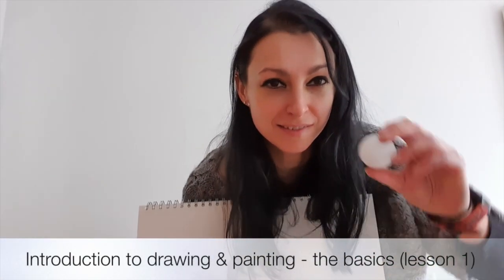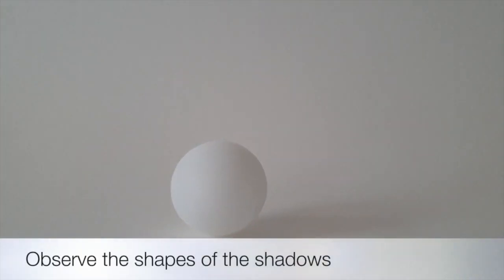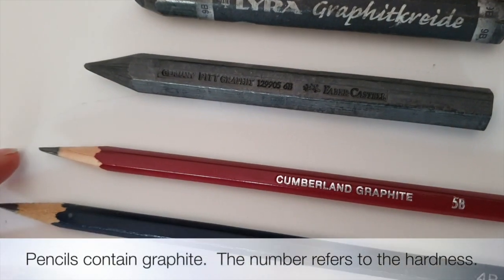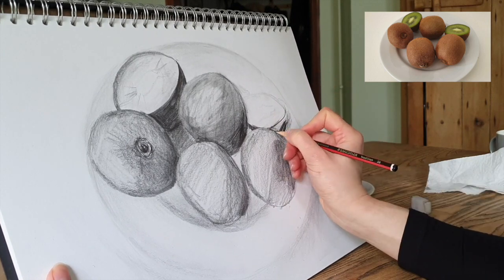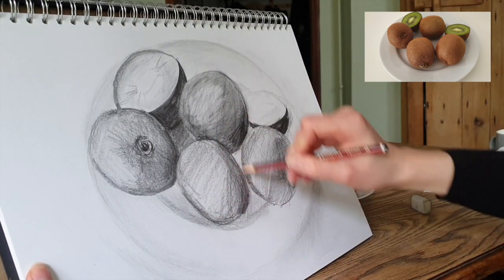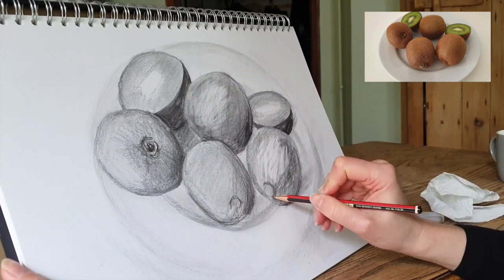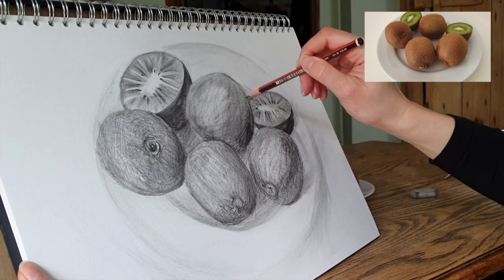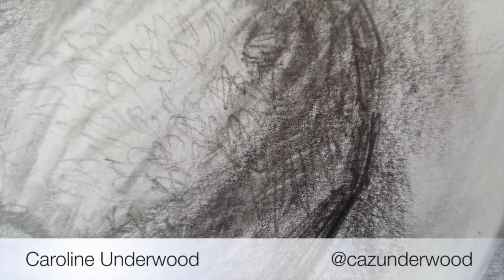Introduction to drawing - the basics - observational drawing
This online workshop is from my introduction to drawing course - back to basics - observational drawing & still life.
Art class to complete independently using pencil: 2 warm up exercises followed by 2 observational drawing activities. Learn to use graphite pencil to draw basic shapes and forms.  Practise using line to draw outlines and develop your use of shading to create tone and form in order to make your observational drawings of simple still life objects look more 3-dimensional.  The video is just under half an hour but you should allow around 1-2 hours to complete all the tasks.

Materials:
You will need 3 sheets of plain paper, a pencil (I used 3B but any pencil is fine), eraser, sharpener, tissue/paper towel
Things to draw:
A white ball such as a ping-pong ball, and some other round objects such as fruit or vegetables.  Alternatively you can work from a picture.

Content & timings if you want to skip through:
1-3mins: setting up, looking at light and shadows, discussing types of pencils
4-7mins: warm-up exercises (takes 5-10mins)
8-16mins: drawing a sphere (takes 10-20mins)
17-28mins: drawing a plate of fruit or vegetables (takes 30-90mins)